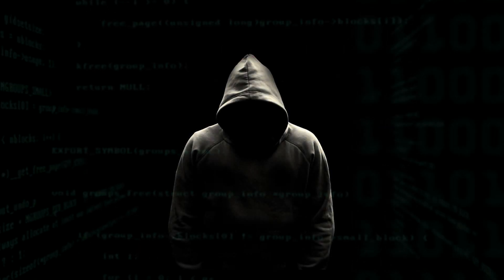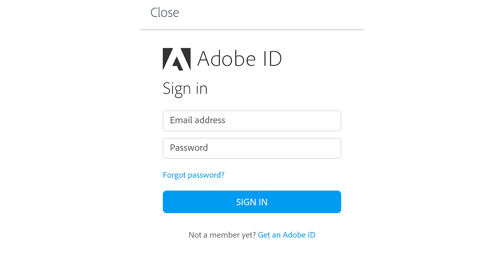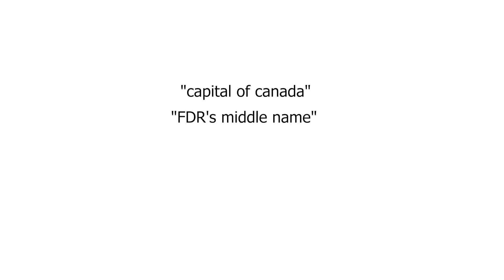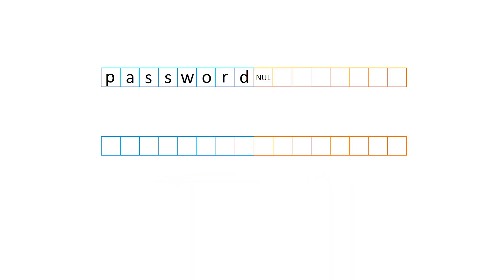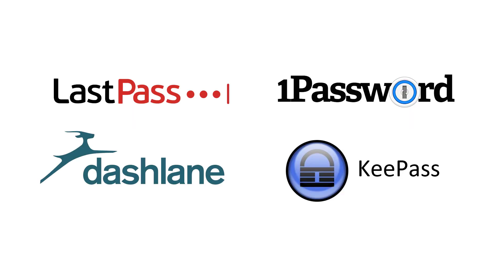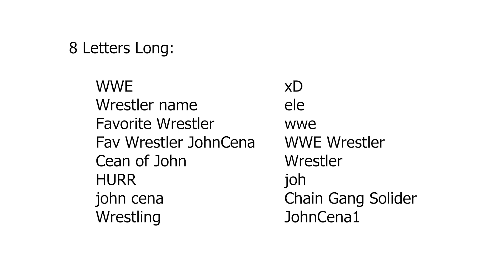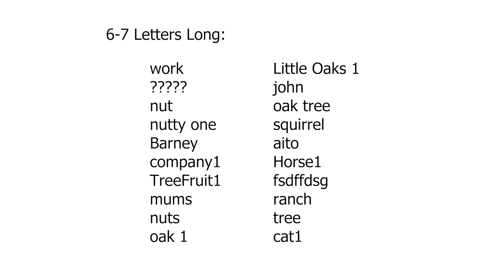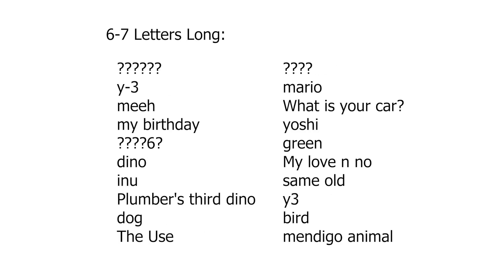Adobe's 153 Million Password Leak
As the title suggests, a data breach from Adobe in 2013 leaked the emails and encrypted passwords of 153 million accounts.  In this video, I explain what mistakes Adobe made, how you can better secure your own accounts, and a fun game!